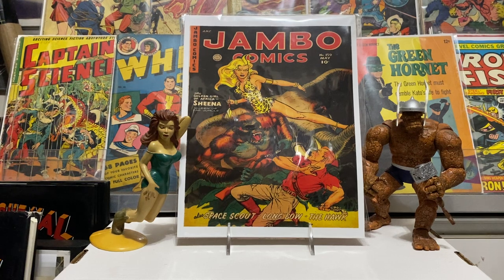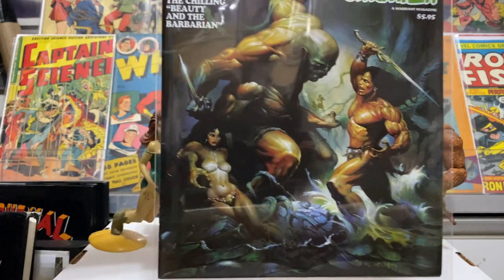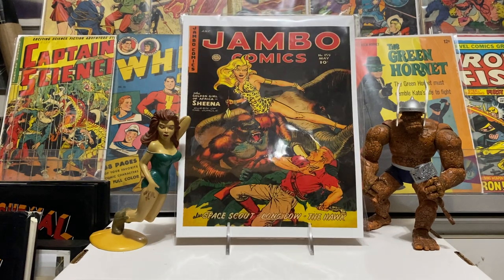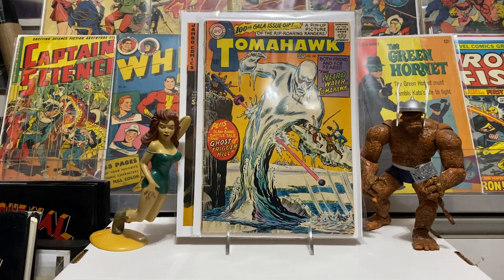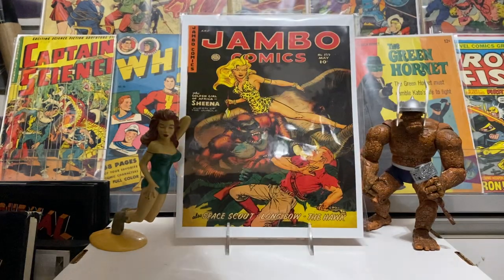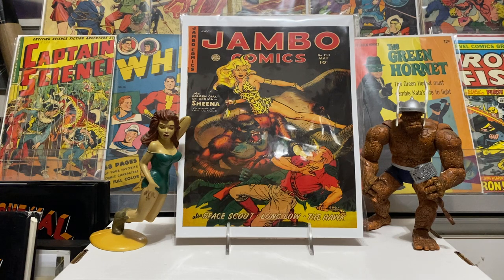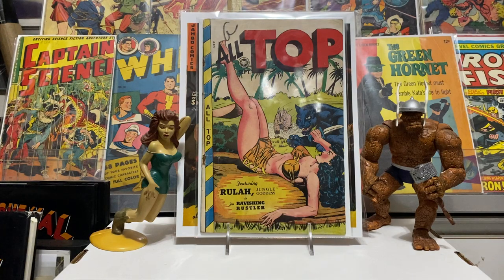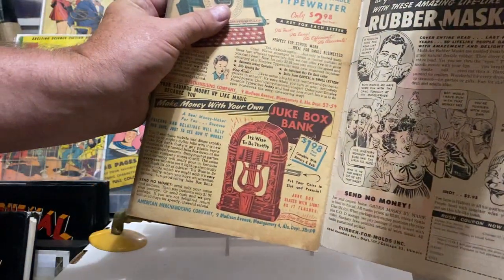Golden Age Good Girl Art and other Goodies for your Orbs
Golden Age Comics Silver and Bronze Age Too